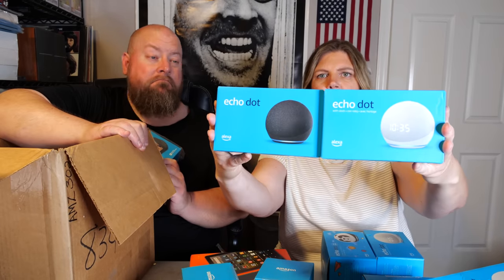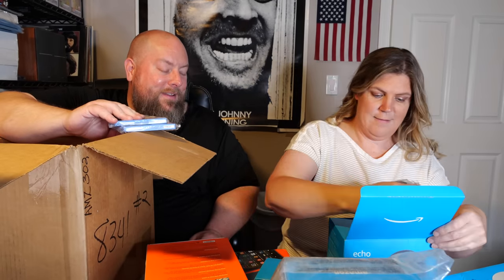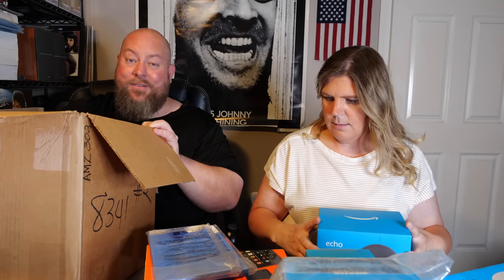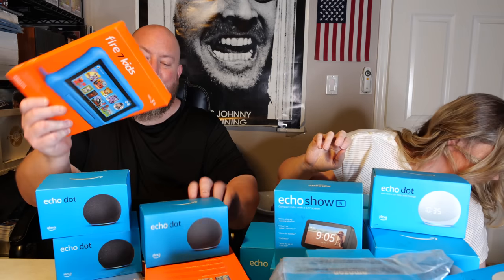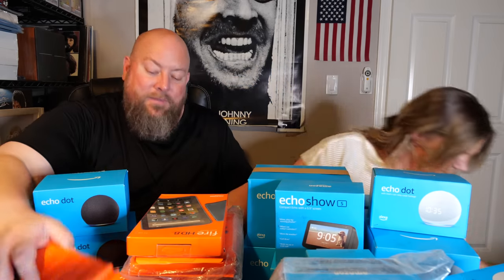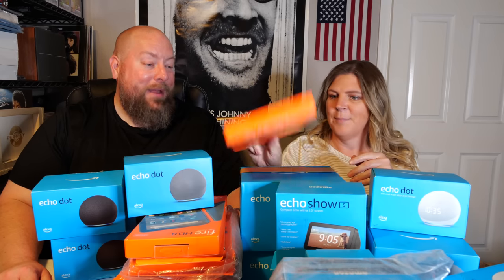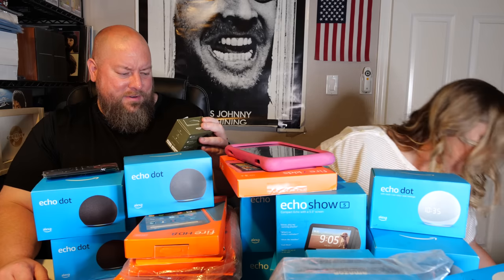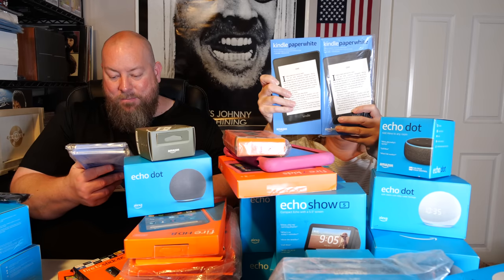Opening a 100 POUND Amazon Electronics Return Pallet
We find so much good stuff in this!  Check this one out!

Clint Miller
484 E. Carmel Dr. 127